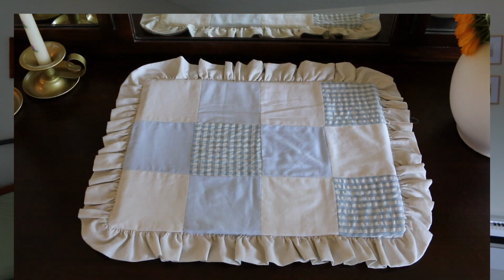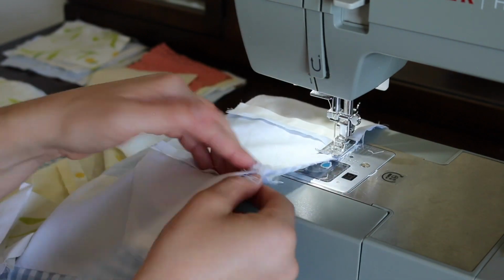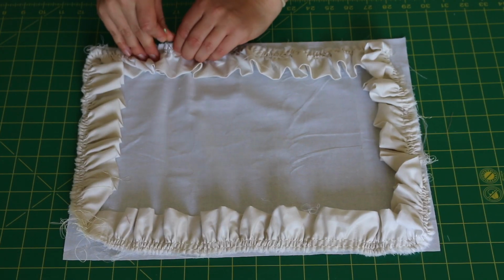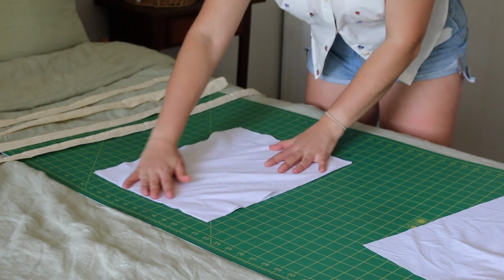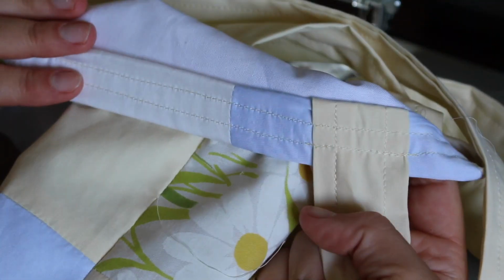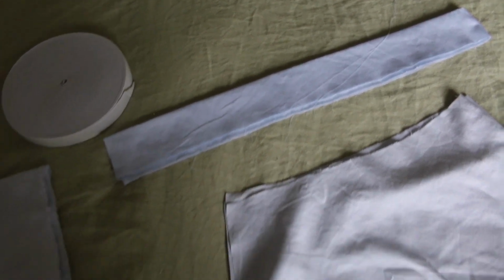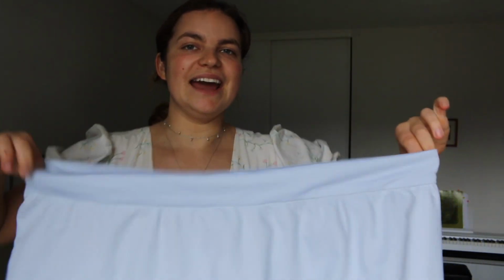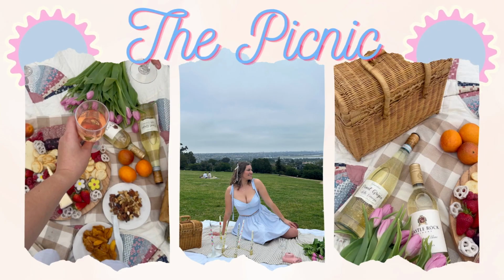Easy spring DIYs | Quilted tote bags, placemats, & cotton skirt | Sewing tutorial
Learn to sew three adorable, spring inspired crafts. Quilted placemats, quilted tote bags, and an elastic waist skirt. I used thrifted cotton sheets and scrap fabrics to complete all of these projects, so they are all low cost and eco-friendly. I hope you learn something new from this video!

I picked up sewing as a serious hobby at the beginning of 2021. I learned almost everything from Youtube! My dear aunt did teach me all of the basics as a child, but I had not sewed in many years when I bought my sewing machine. I cannot believe how far I've come since then, and I now want to share my knowledge with you! I also love crochet, knitting, embroidery and many other crafts. Be on the lookout for all types of art tutorials and inspiration from future me :)